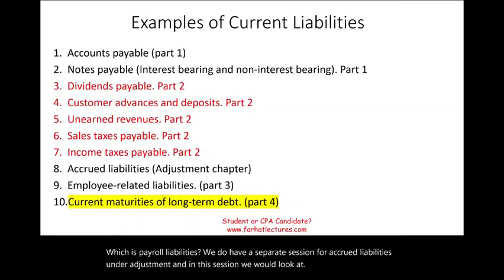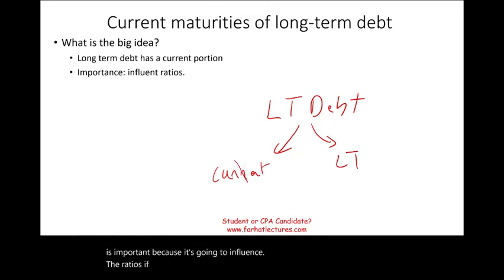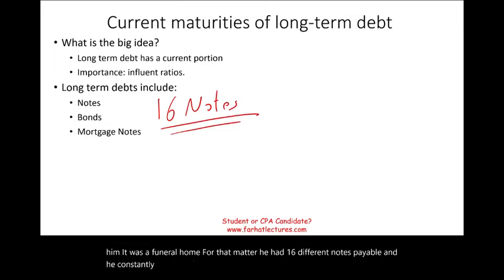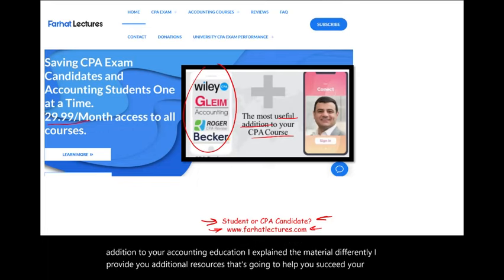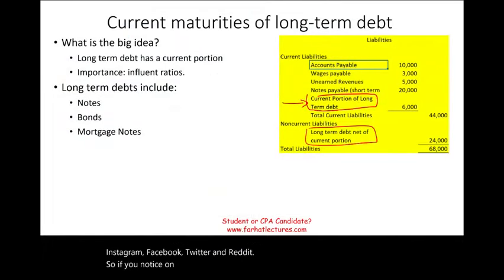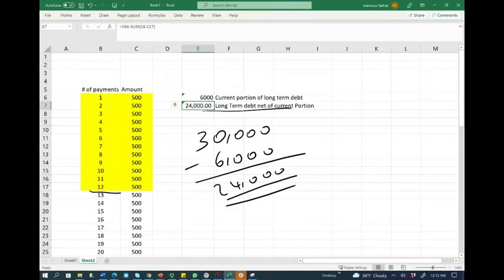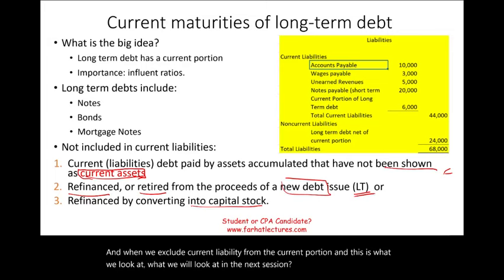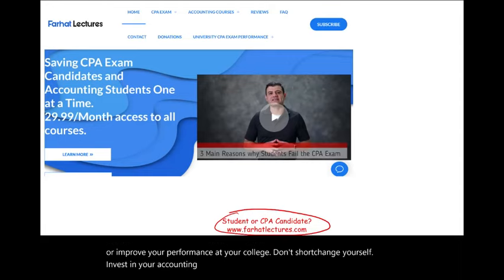Current Portion of Long Term Debt. Explained w/example (Part 4 of 4)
IN this session, I discuss current portion of long-term debt.